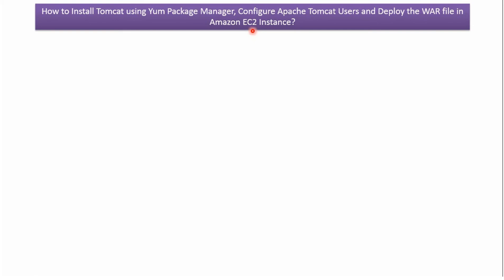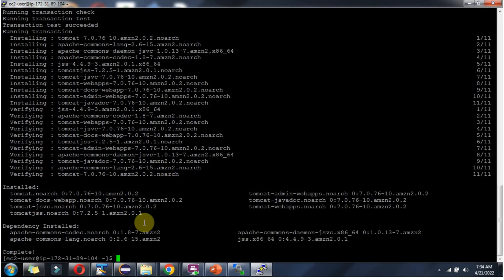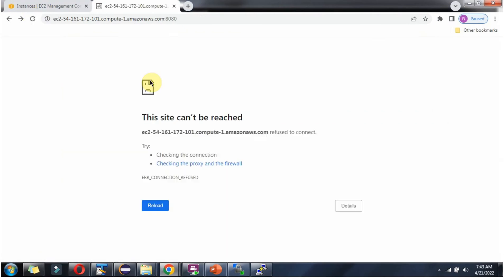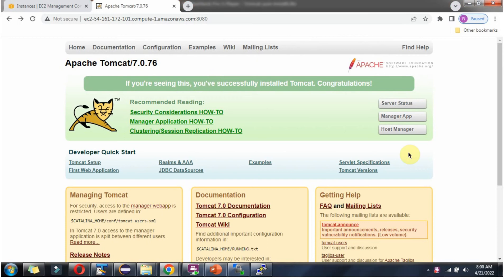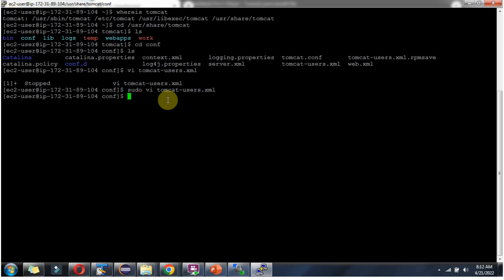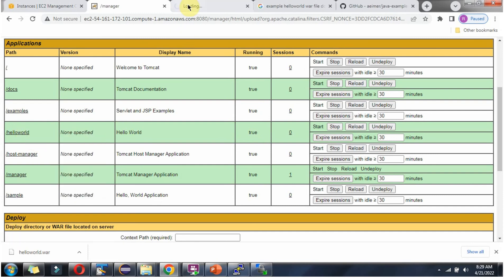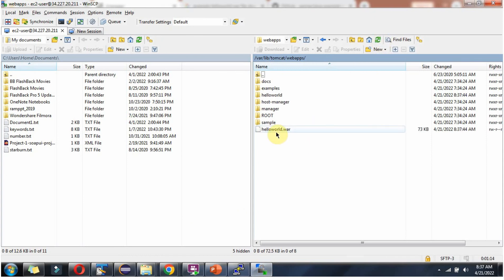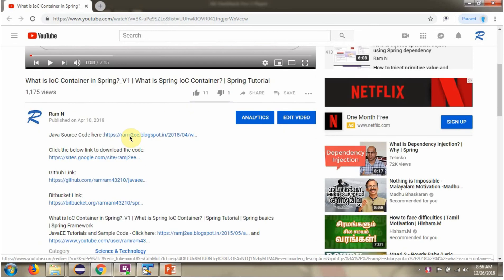Master Tomcat: Install with Yum, Configure Users, and Deploy WAR on EC2!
Learn how to master Tomcat on AWS with this tutorial! From installing with Yum to configuring users and deploying WAR files on EC2, this video will guide you through the process step by step. Whether you're new to Tomcat or looking to enhance your skills, this tutorial has you covered!

In this beginner-friendly tutorial, you’ll learn how to **install Apache Tomcat using the Yum package manager**, **configure Tomcat users for secure access**, and **deploy a WAR file** on an **AWS EC2 Linux instance**. Every step is explained in **simple, clear language** so even if you are new to **Tomcat**, **Linux**, or **AWS**, you will be able to follow along confidently.

This guide is perfect for anyone working with **Java Web Applications**, **Spring Boot WAR deployments**, or **cloud hosting** on **AWS EC2**.

✅ How to **install Tomcat** using **Yum** on a Linux EC2 instance
✅ How to **configure tomcat-users.xml** to enable **manager and admin access**
✅ How to **secure the Tomcat Manager dashboard**
✅ How to **upload and deploy a WAR file** into the Tomcat **webapps** folder
✅ How to **restart Tomcat** and verify deployment in a browser
✅ How to **access the deployed app** using your **EC2 public IP**

By the end of this video, you will be able to **run your Java Web App on the cloud** with a fully working **Tomcat server** on **AWS EC2**.

Your support helps this channel grow and reach more learners.